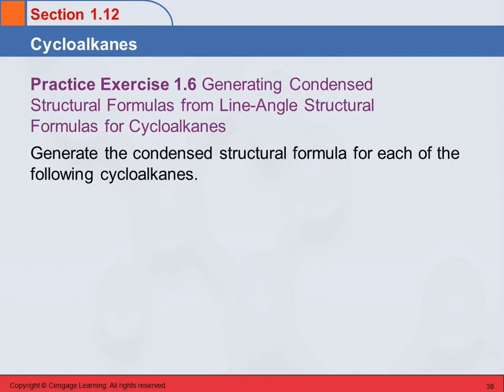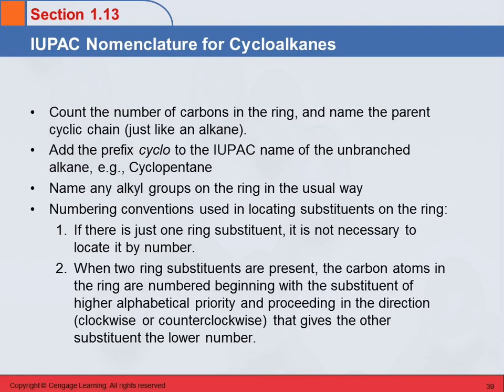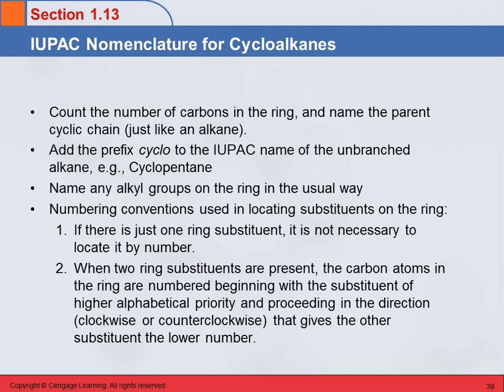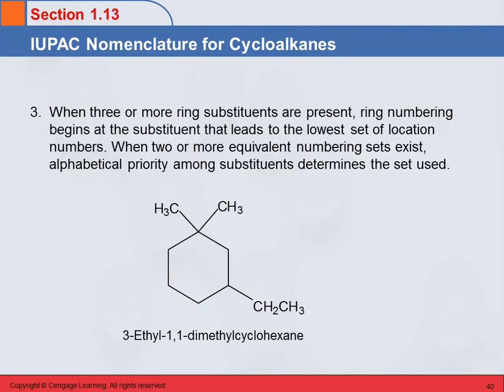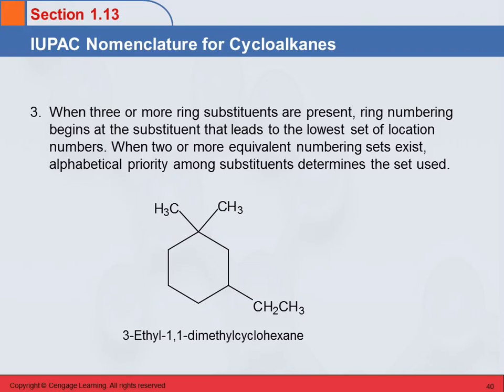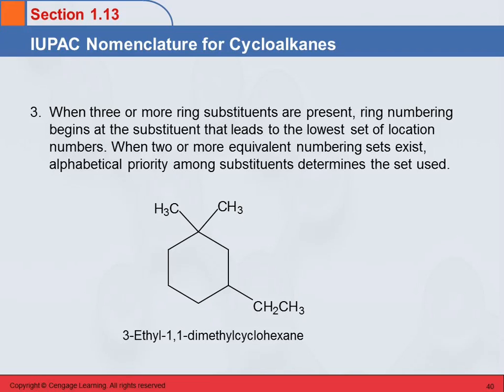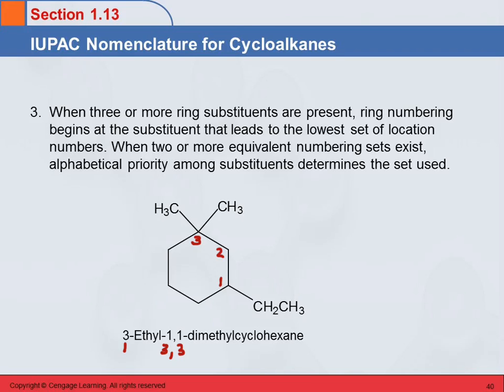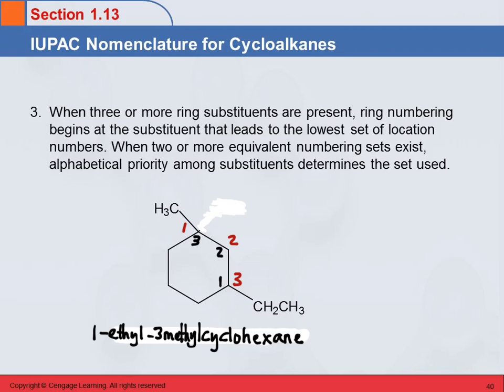3B 1.12 part 2 Cycloalkanes